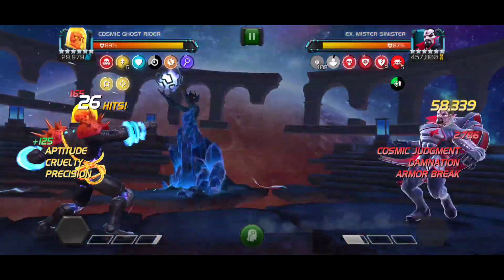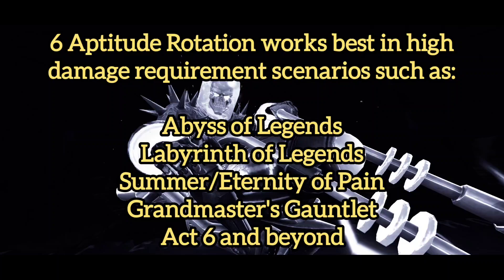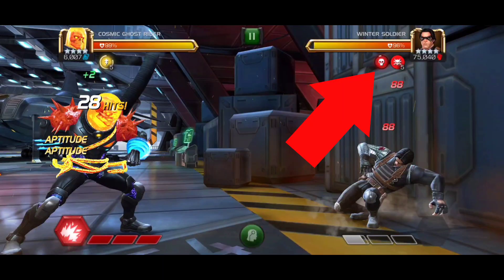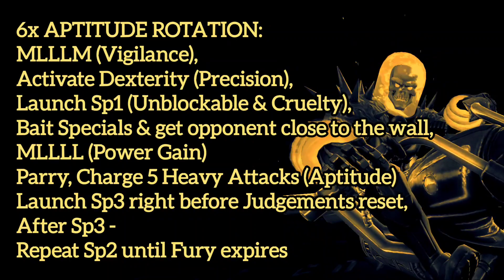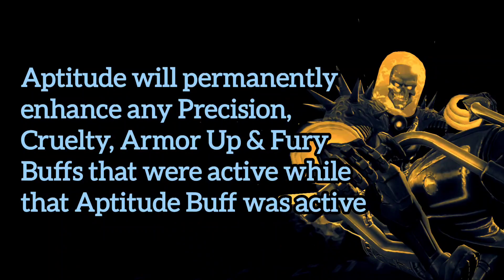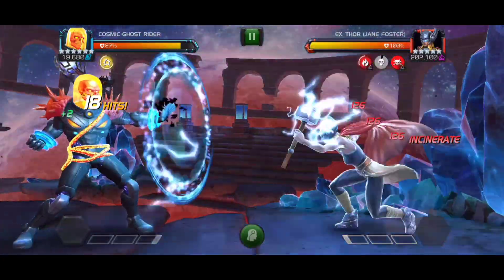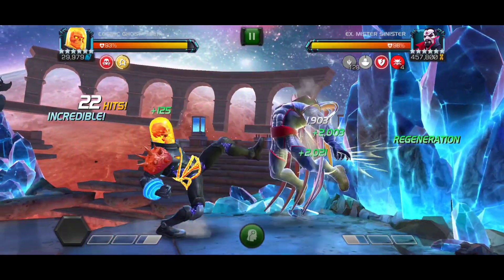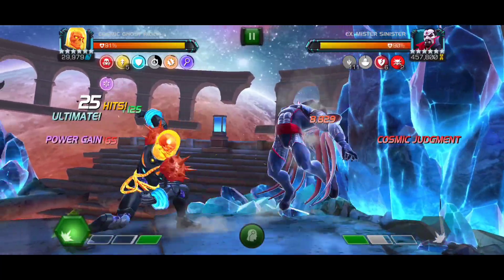CGR Guide: 6x Aptitude Rotation! 300k MEDIUMS! +300% Fury Potency! - Marvel Contest of Champions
This CGR Guide will teach you how to execute the most damaging Rotation for CGR - the 6x Aptitude Rotation!